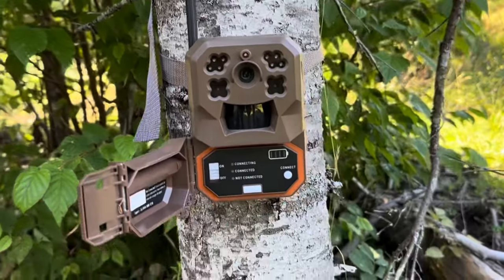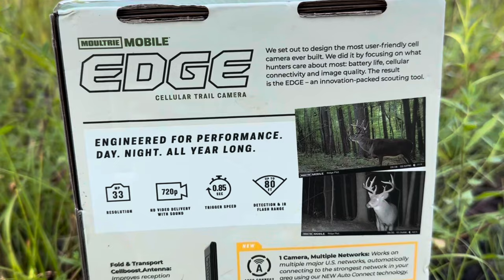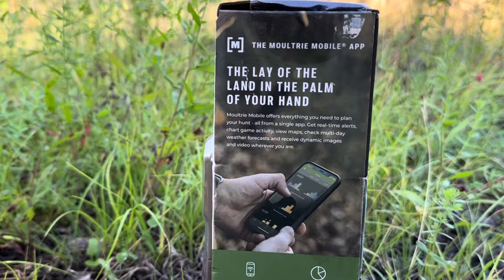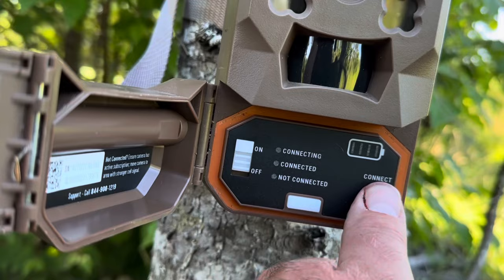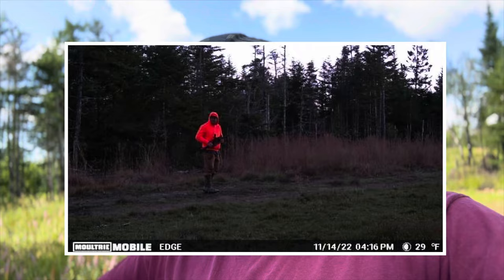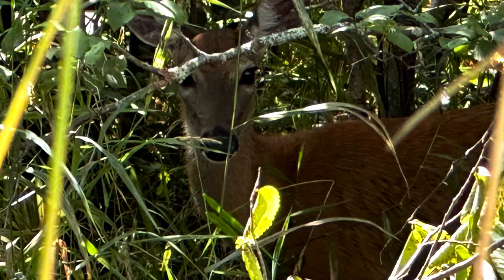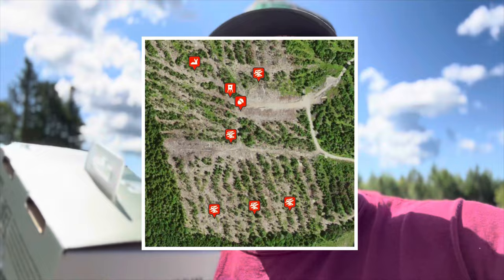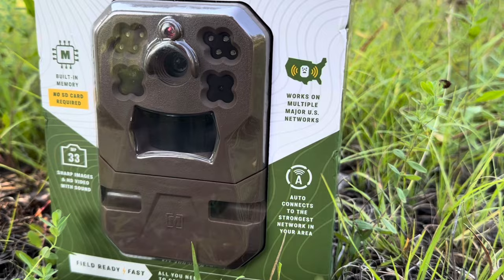How to Use the MOULTRIE MOBILE EDGE TRAIL CAMERA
I was impressed with how well this cellular trail camera worked that I recently bought another one. I show and explain how to use this Moultrie Mobile Edge cellular trail camera in this video. I’ve field tested using two of these the year before and was impressed. I’m going to buy a couple more. The MOULTRIE MOBILE EDGE hunting trail camera takes 33 mp photos and HD video including sound. The Moultrie Mobile app you have to download allows you to choose any settings you want. This camera has species recognition, which lets you know if it was a deer, bear, turkey or a human walking by. The app allows you to create a map with pins showing where your stands, cameras, deer bedding, buck scrapes and other objects are in your hunting areas.